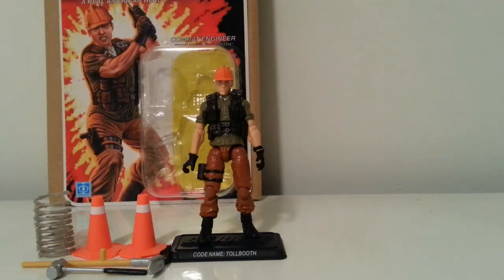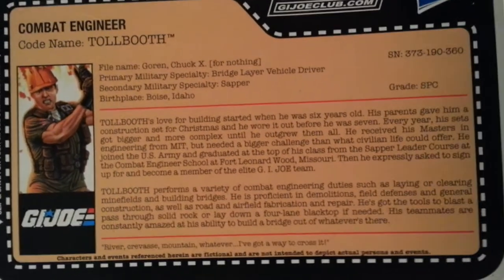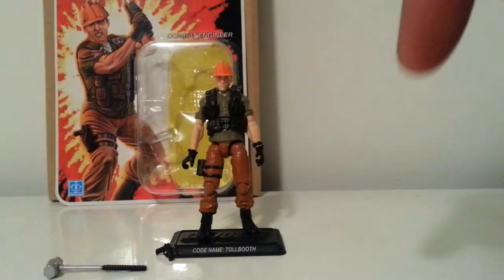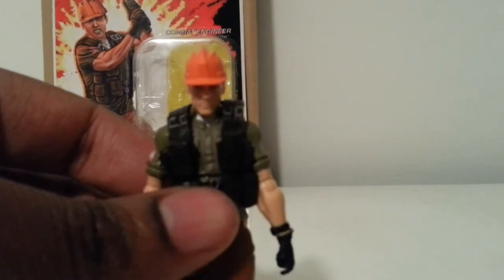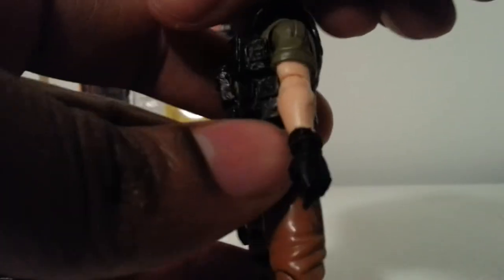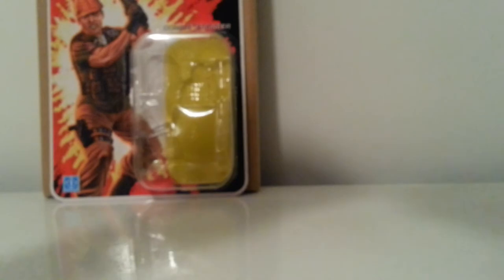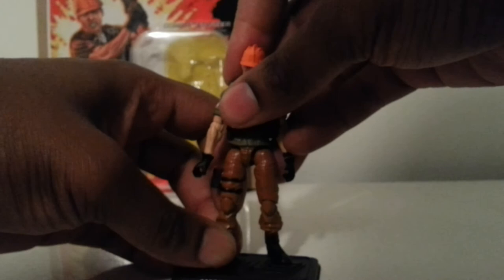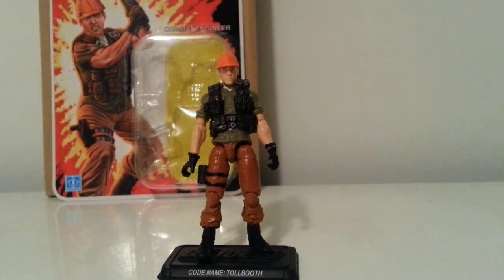Tollbooth G.I.Joe Club FSS 2.0 Review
Review of the gi joe club subscription 2.0 Tollbooth